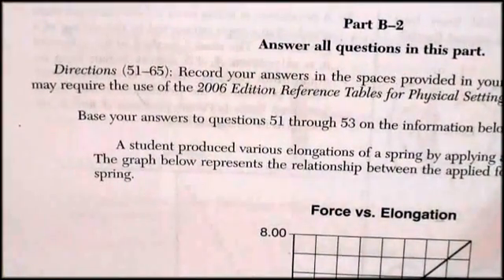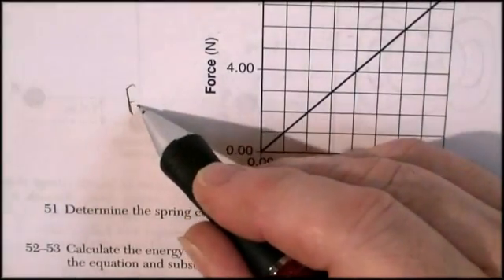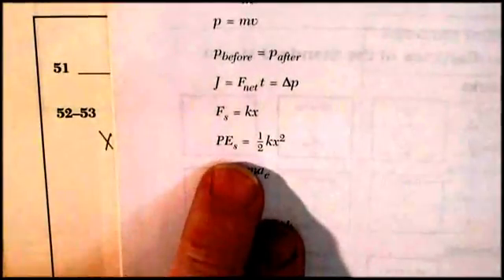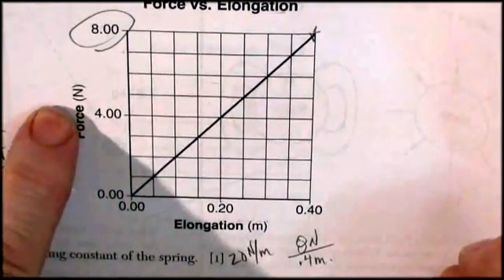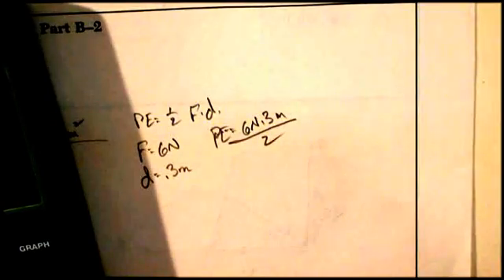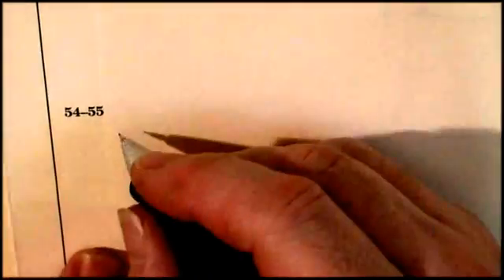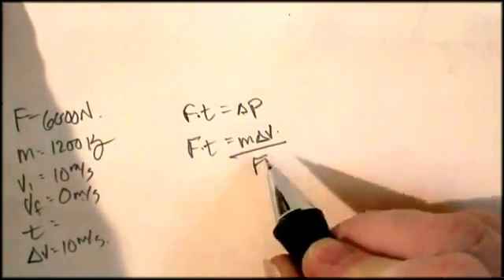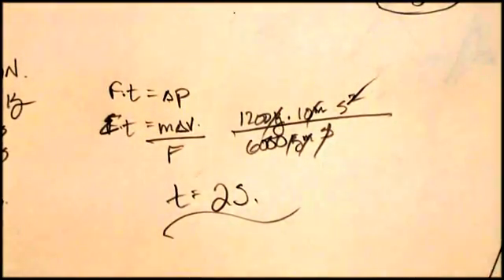NYS Regents Physics June 2012 pg 10a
Solutions to the NYS Regents Physics exam given on 6/13/2012